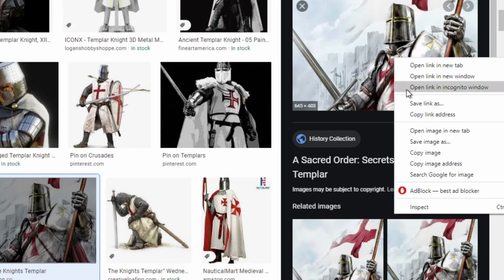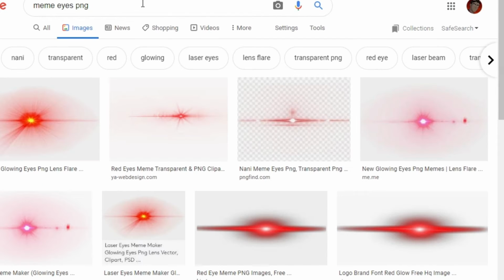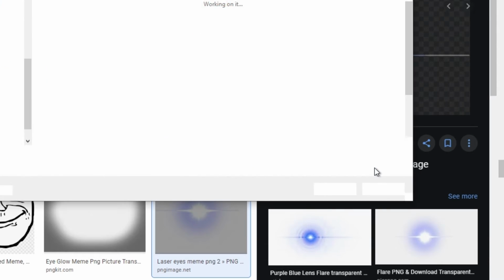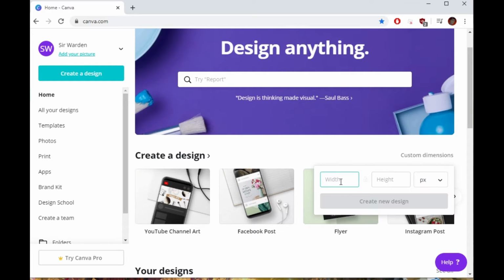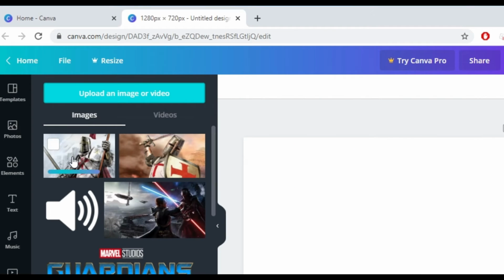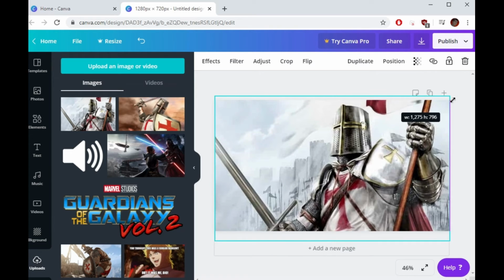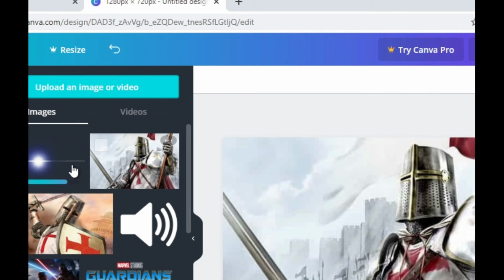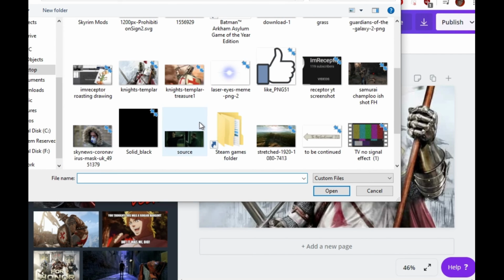How to make a thumbnail for Youtube (FREE)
A simple video on how to create a Youtube thumbnail.